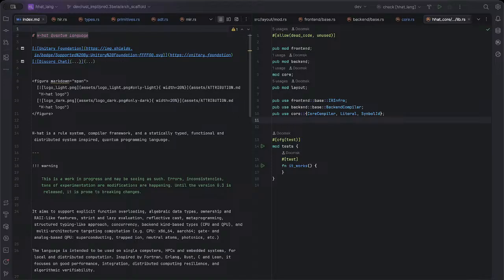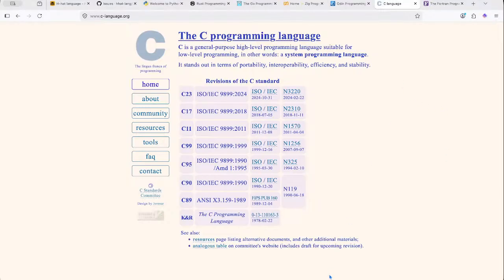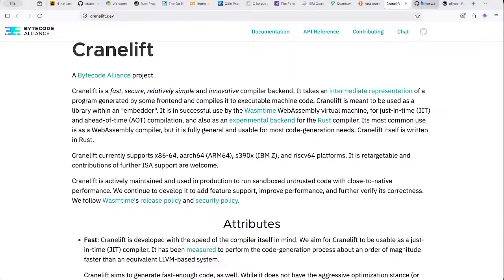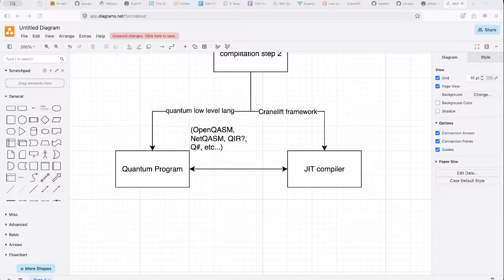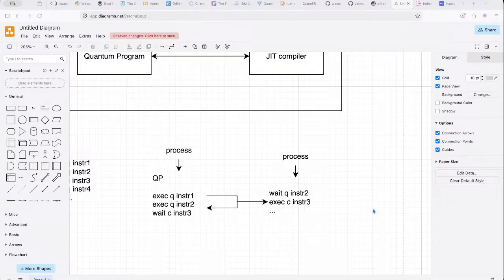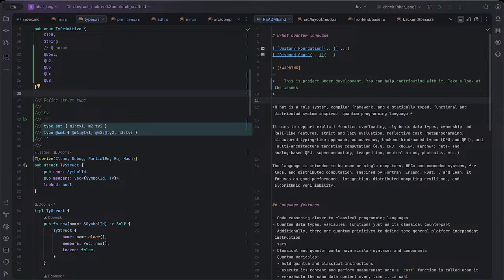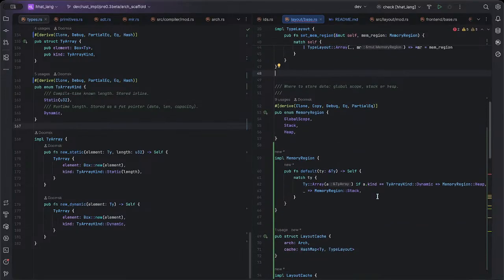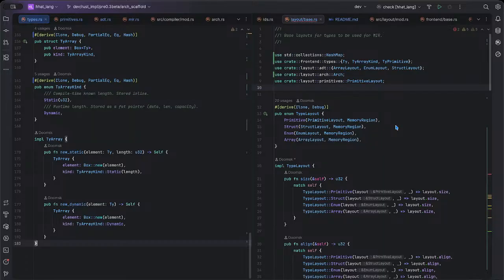H-hat live code stream: #01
First live stream (for real this time).